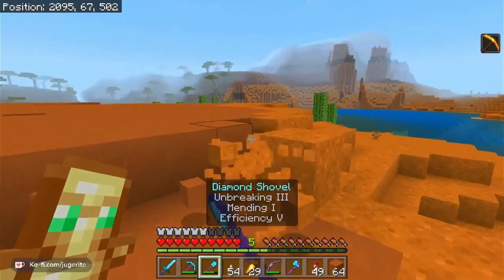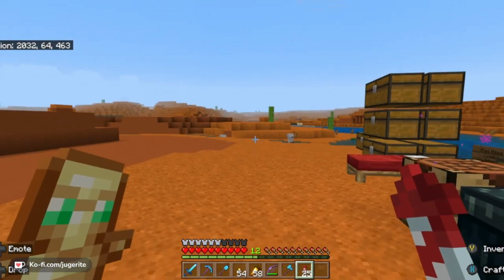The Mad Maze Phase 1- Forever Bedrock SMP - Episode 10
Forever Bedrock SMP - Episode 10
In todays video we go through the process of finding a location for the Mad Maze. This took several streams and off camera hours to complete but it's  finally done.

Checkout - ForeverBedrock.com

 ===MUSIC===